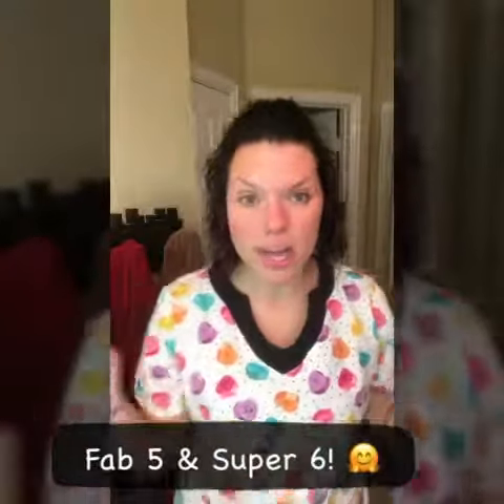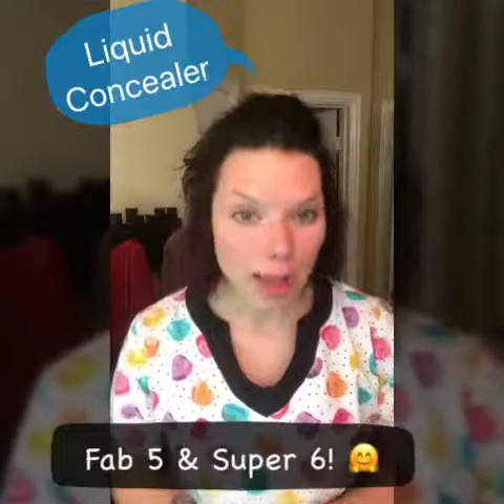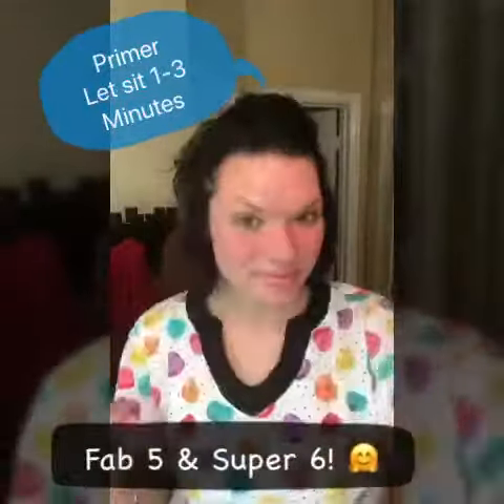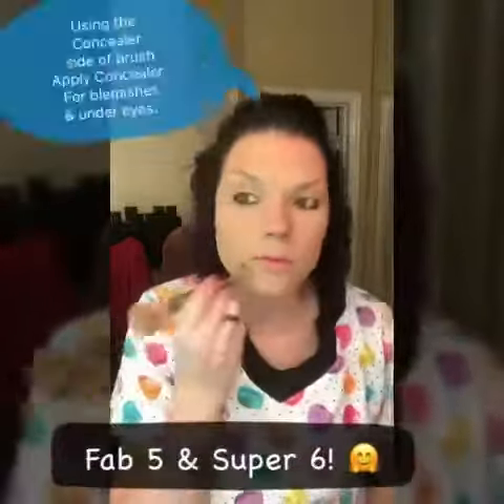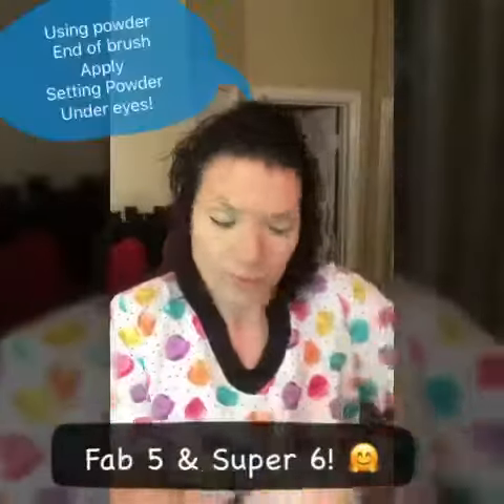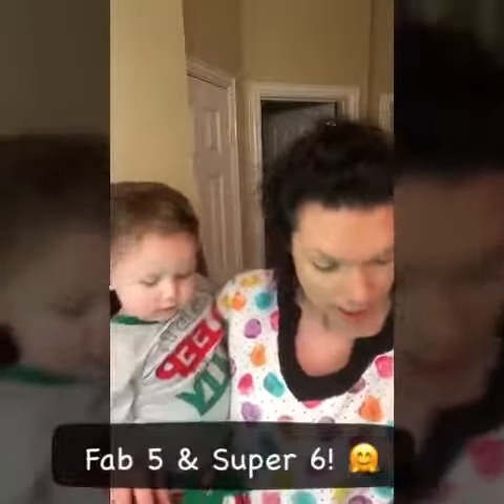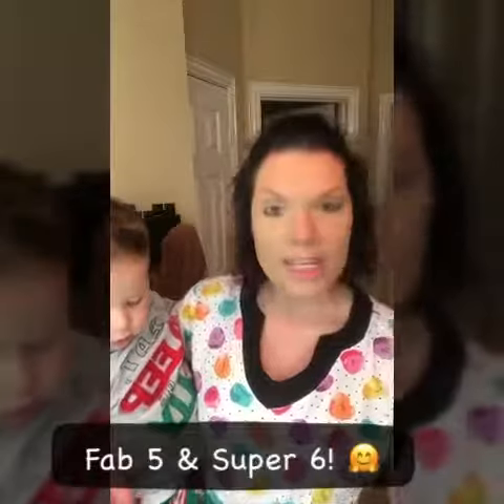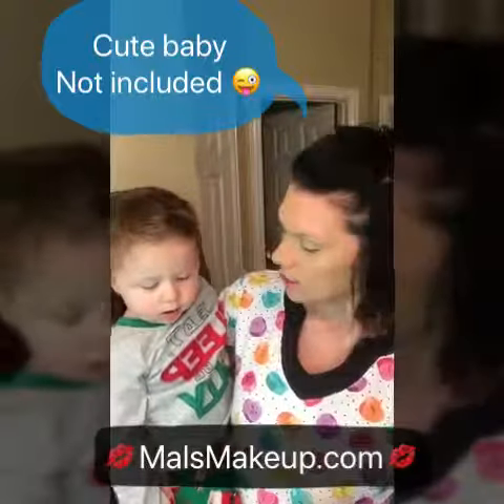Fab 5 & Super 6 makeup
Flawless makeup coverage quick & easy